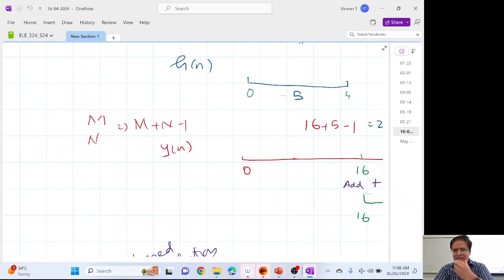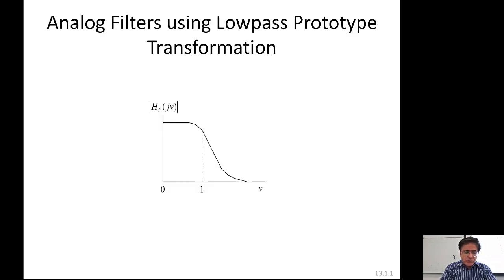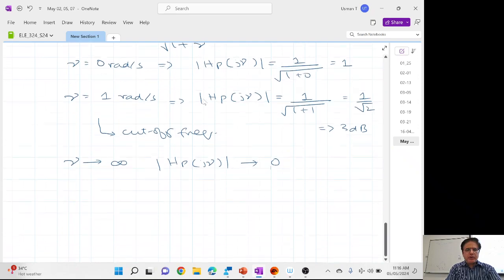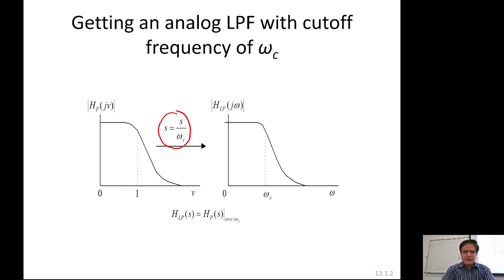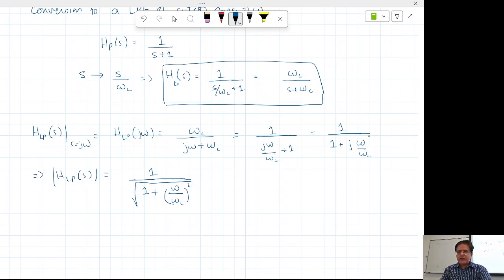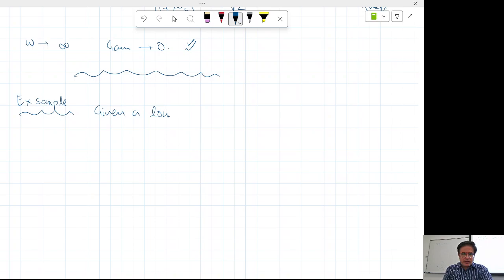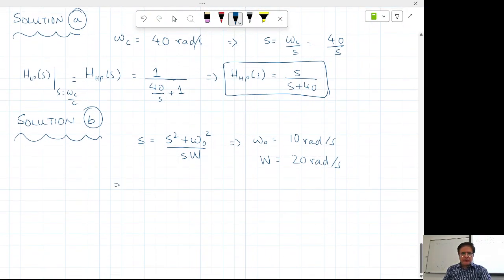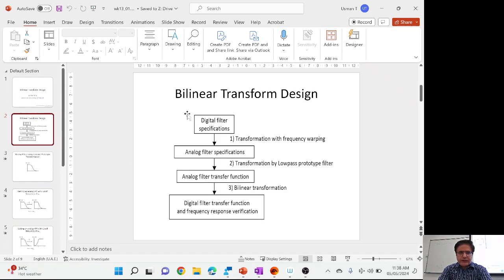Design of Infinite Impulse Response Filters - Bilinear Transformation Design - Part 1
This is a recorded video lecture for an undergraduate course in DSP. Requires knowledge of z-transforms and IIR filters.